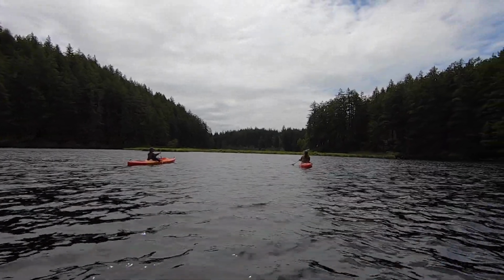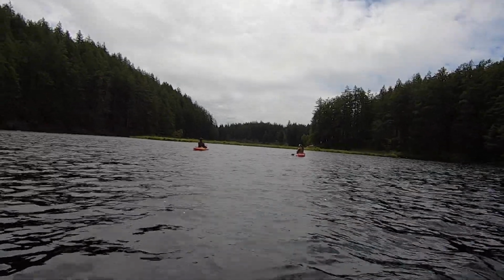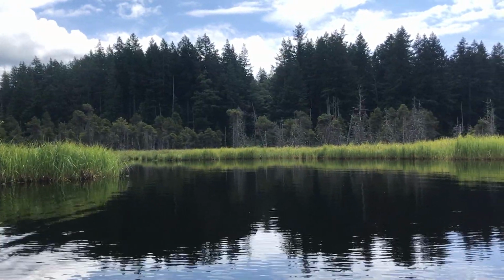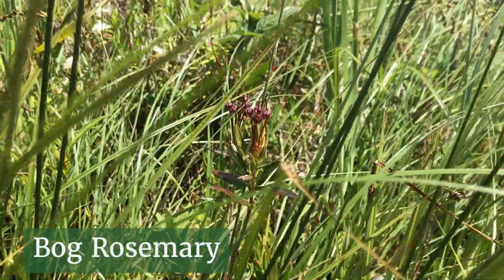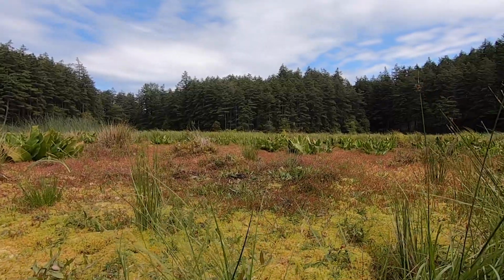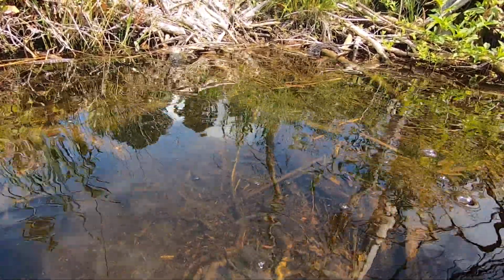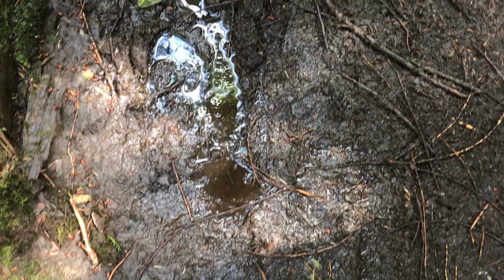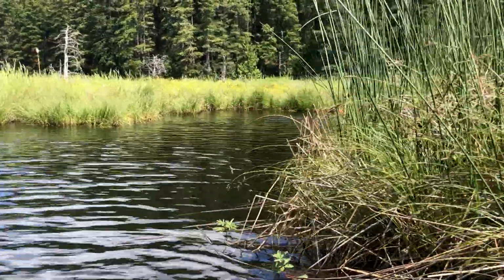Friends of the Forest- All About Bogs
To support The Friends of the Forest or make a donation,

This is the third clip in a series of short educational videos about our special and local forest ecosystems and inhabitants!

Join Melissa and our new Forest Educator, Beck, on a trip around our local floating bog islands. See them up close, and learn more about how they formed and what they are!